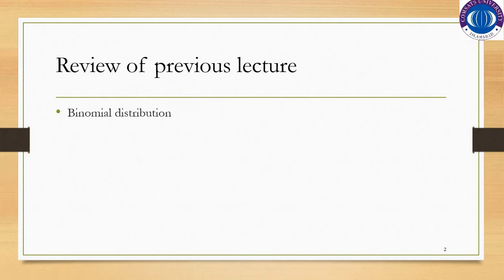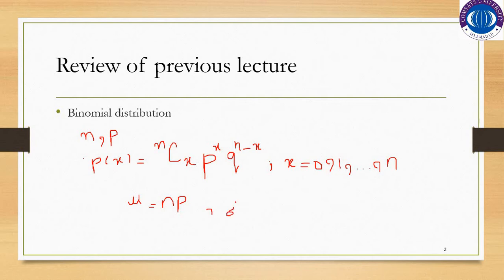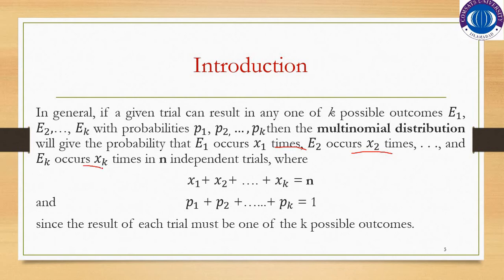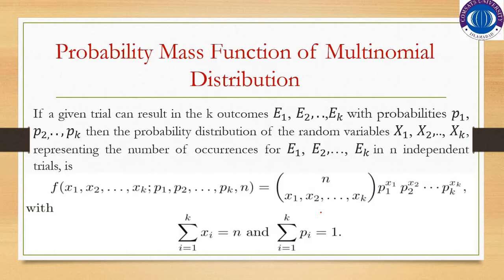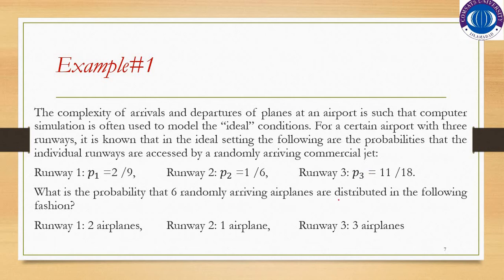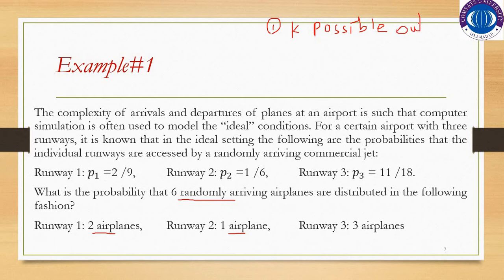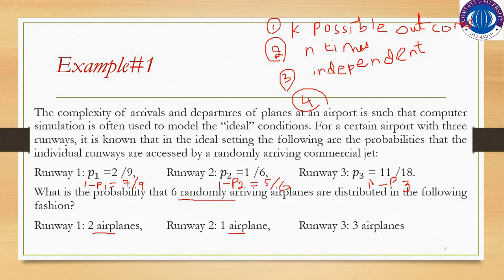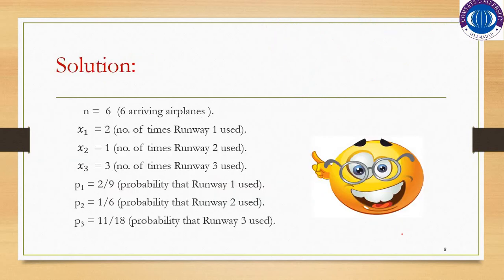Multinomial Distribution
Learn about multinomial experiment and probability function of multinomial distribution.